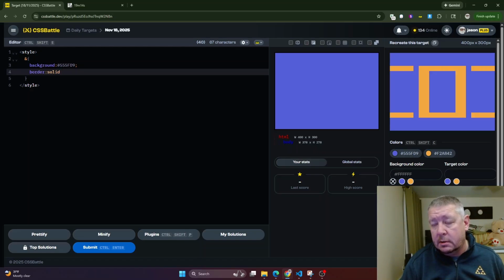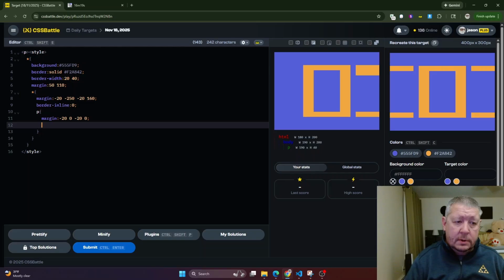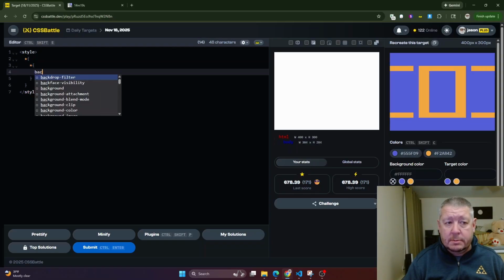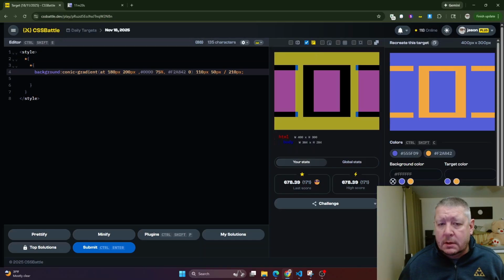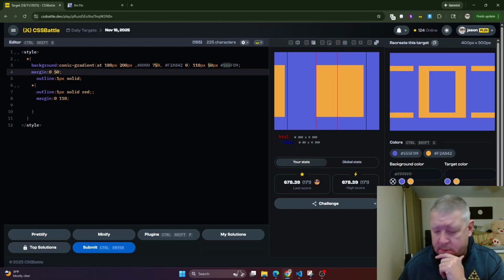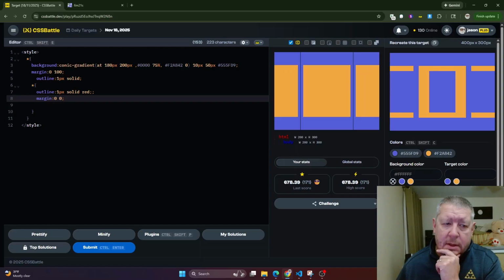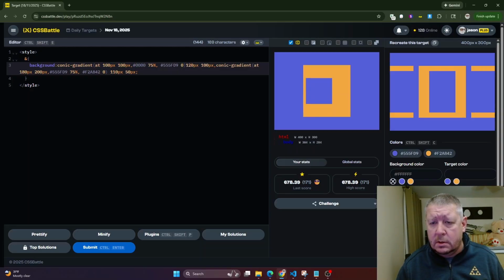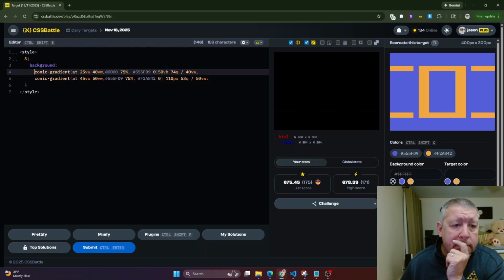CSSBattle Daily 2025 11 18